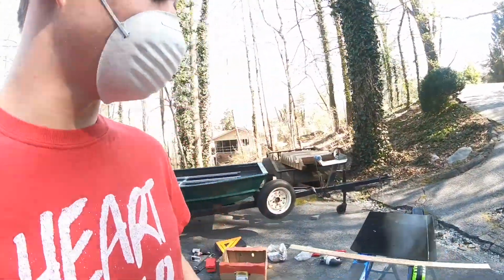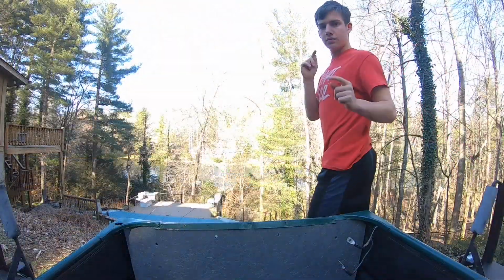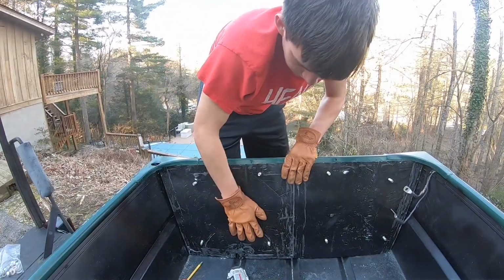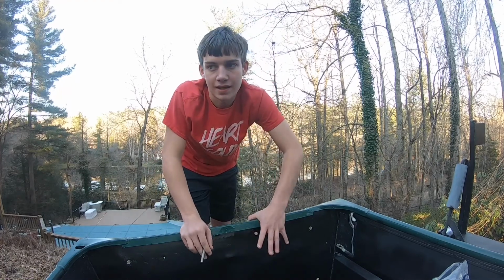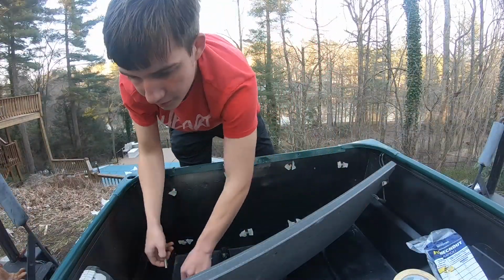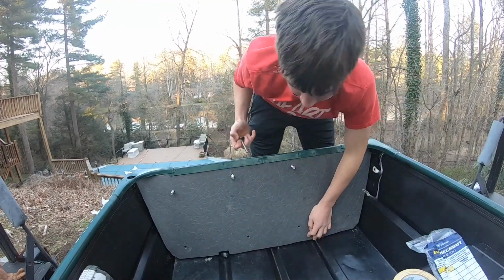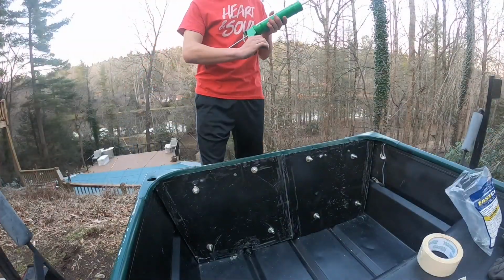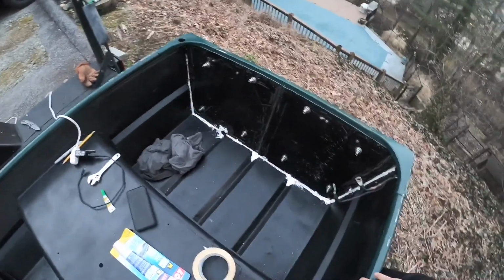How to Make a Transom out of Coosa board (Or at Least how I Did it) part 2 Jon Boat project Part 5.5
Hey guys its ProWaterZ here today with another Jon boat project video and today I will be adding 2 aluminum plates onto the back of my Jon boat. This is mainly to give myself something hard to drill into when I add the back Casting platform in the next video. This is optional and can be skipped if you don't have the materials or desire to do so. If this is the case, you can skip to when i start putting in the bolts to see how I do it.  I am not clear on this but the order for the washers on the boat from the bolts head to the nut is 1) A large washer 2) Rubber Washer 3) the back of the boat 4) rubber washer 5) Coosa Board 6) Aluminum sheets (optional) 7) smaller washer 8) split washer 9) the bolt. You can get all these at any home supply Like Lowes, Home depot and ace hardware. Also i did not illegally acquire the signs I use in this video. I don't know where the mad I bought the boat go them from but he used them for his casting platform on the front of the boat. To make you aware it is very illegal for you to steal a sign. I looked this up, In most cases, sign theft is a misdemeanor, and the penalty is a fine and potentially up to a year in jail. But if you steal lots of signs, that can cross the line into felony theft that will put you in state prison for up to six years, as well as leaving you paying fines and restitution. so don't steal them.

If you want to see more Jon boat to bass boat projects. Tiny Boat Nations. This channel was what gave me the idea to do this.

Please go check out